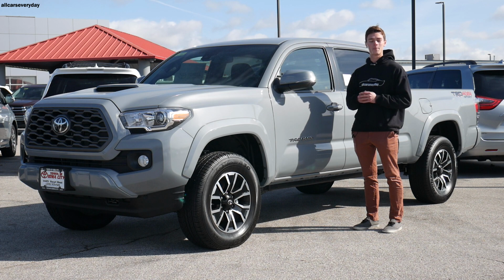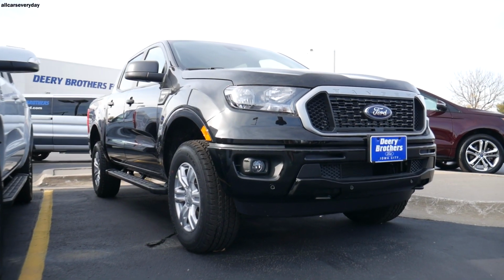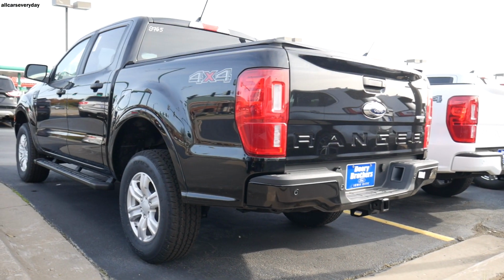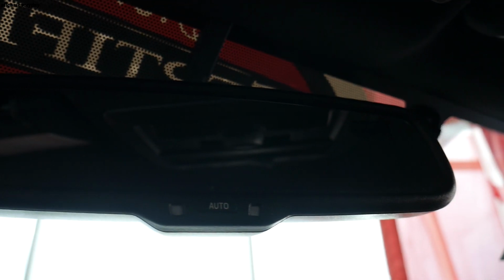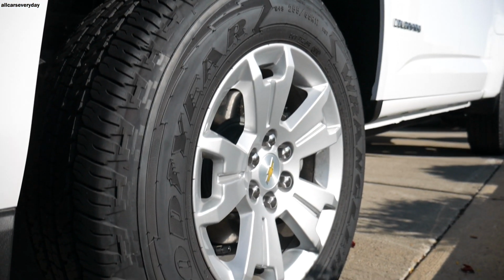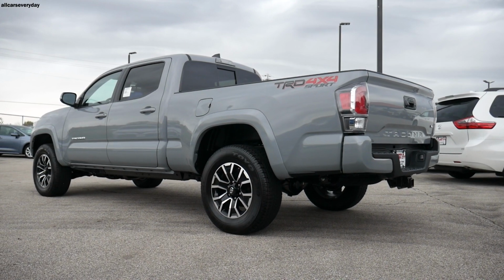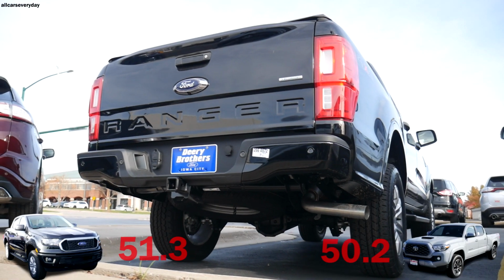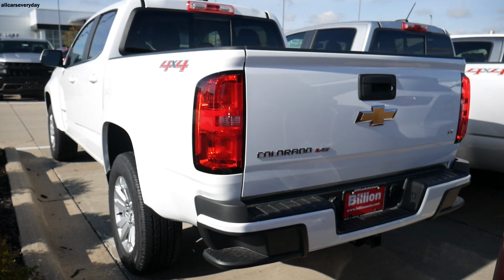2020 Toyota Tacoma vs 2019 Ford Ranger vs 2020 Chevy Colorado | What's the best small truck?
The Toyota Tacoma is a legendary truck, but its success has been threatened recently by the likes of the new Ford Ranger and Chevy Colorado. Today I compare the 2020 Toyota Tacoma SR5 to the 2019 Ford Ranger XLT and 2020 Chevy Colorado LT. Can it maintain its competitive edge in this marketplace? Or is there a better option out there? I compare the trucks on a scale from one to ten in seven different categories. At the end of the video, the trucks get a score out of 70. Whichever has the highest score is deemed the 'winner'.

Here are my seven categories:
1. Value (Price and features of each vehicle)
2. Safety (Both active safety features and passive IIHS results)
3. Power-train and performance (Engine, transmission, 0-60 time)
4. Fuel Economy (EPA rated fuel efficiency)
5. Reliability (Rated by Consumer Reports)
6. Styling (How each truck looks, from my point of view)
7. Functionality (How well the truck performs intended function)